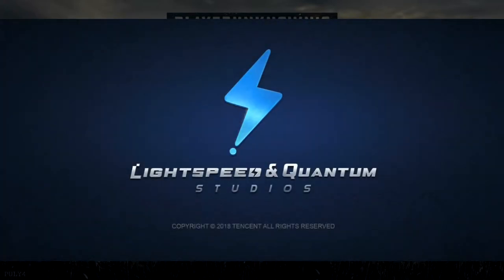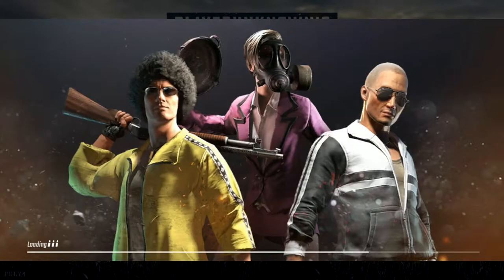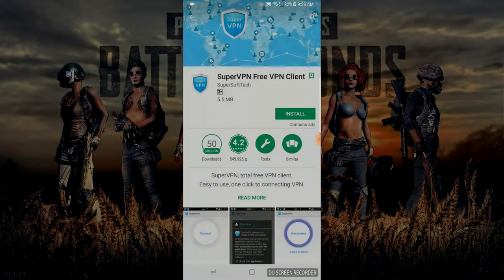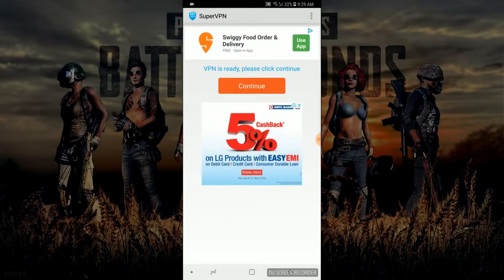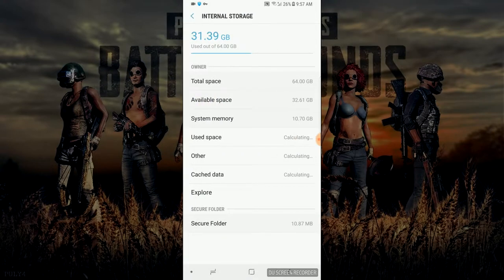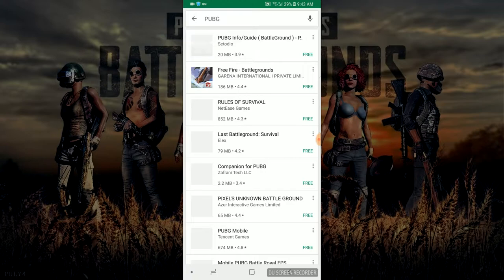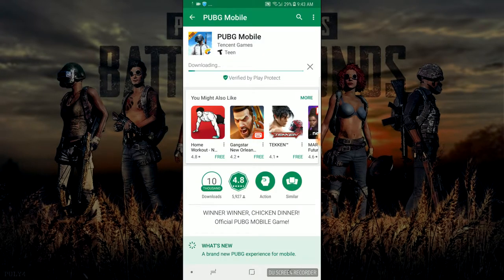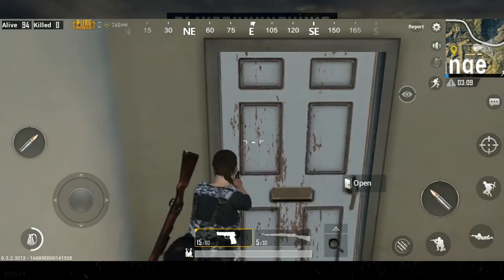HOW TO GET PUBG ON ANDROID & IOS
To Join our crew
- Tamil Squad (PC)